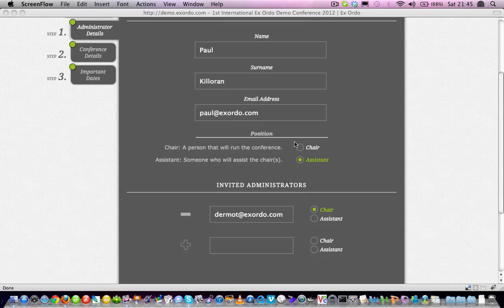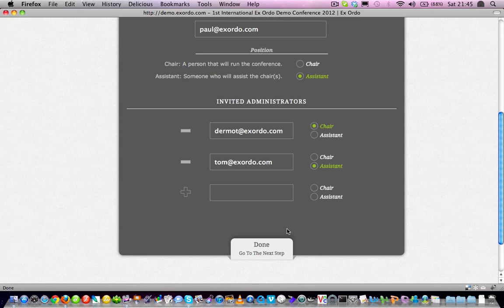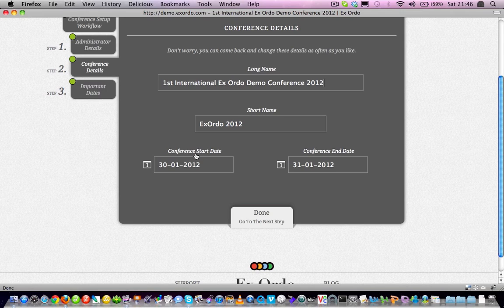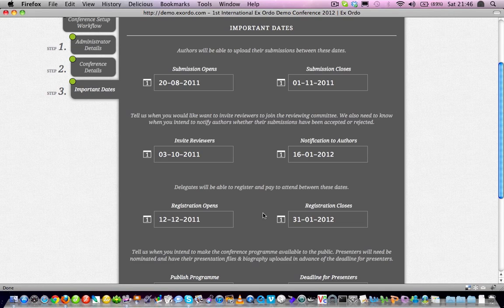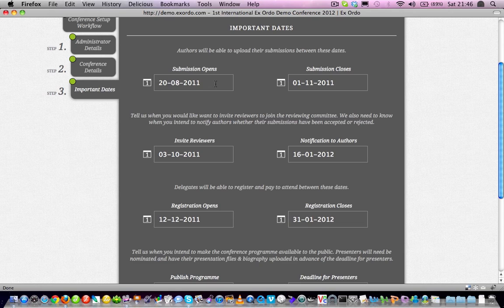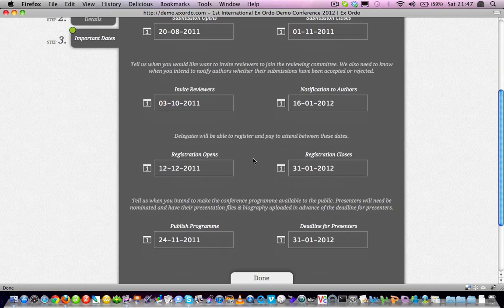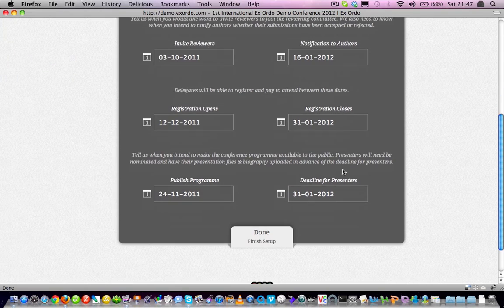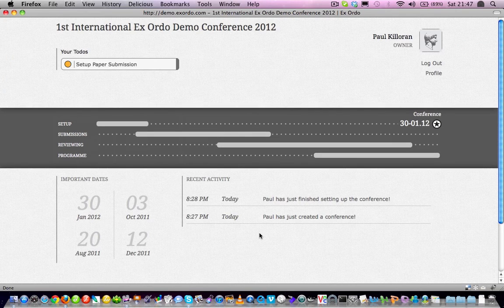Ex Ordo Conference Setup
Setting up an academic conference takes 5 minutes with Ex Ordo. Using the Ex Ordo Abstract Management System saves up to 80% of your time by looking after the following :
1) Collect Abstracts
2) Online Peer Review
3) Accept & Notify Authors
4) Take Payments
5) Build Timetable
6) Publish Proceedings